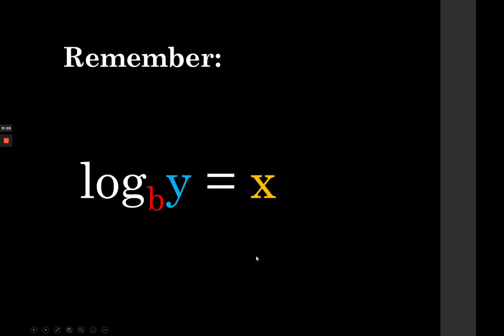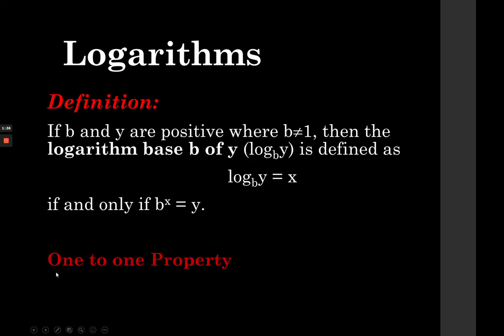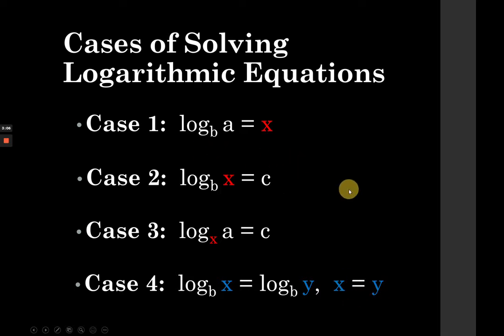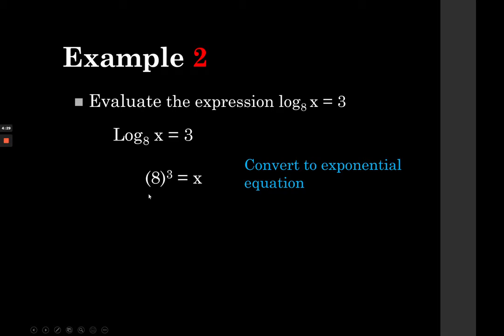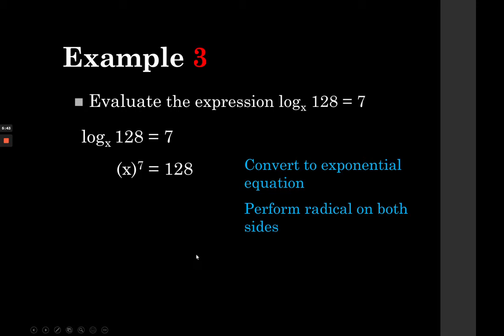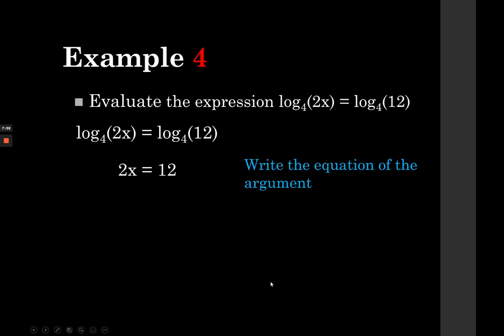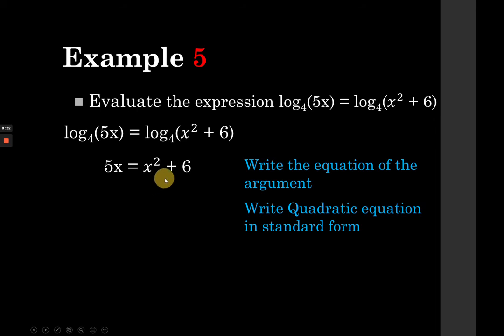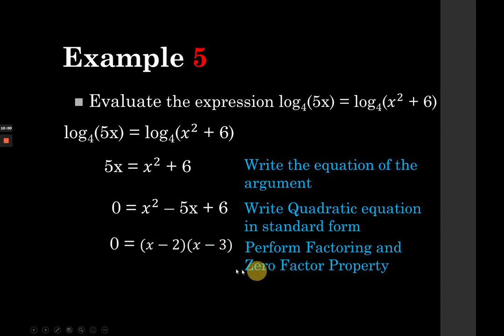Solving Logarithmic Equations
Solving Simple Logarithmic Equations:
Unknown Exponent Value
Unknown Argument Value
Unknown Base Value
Case of One to One Property